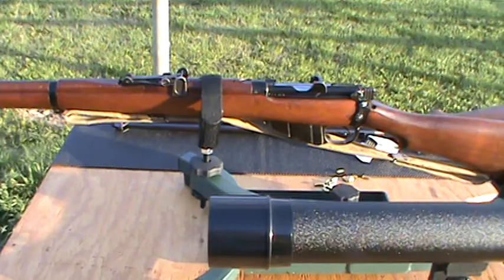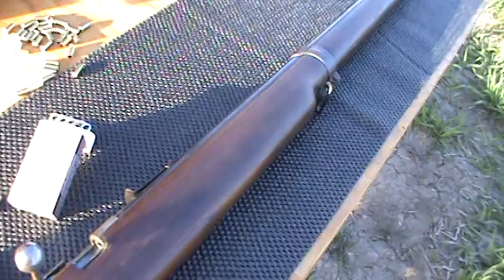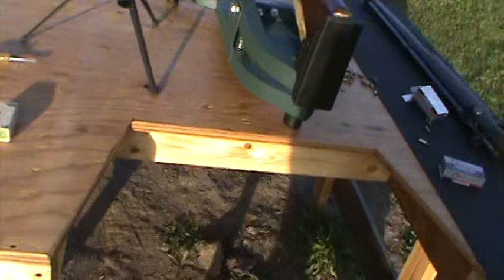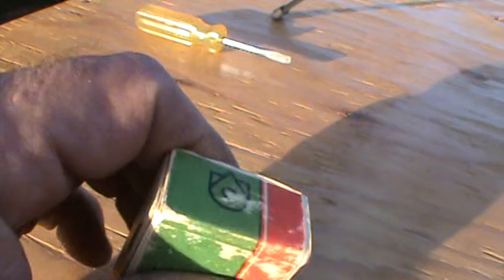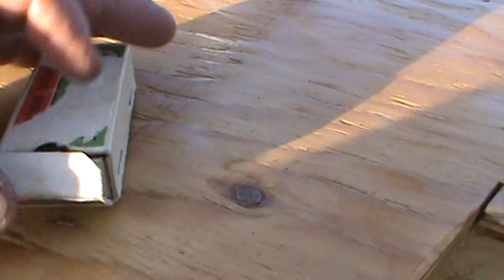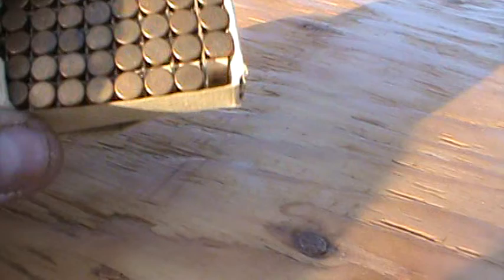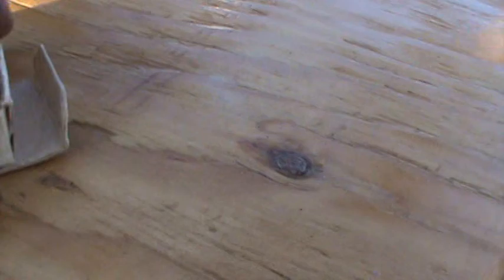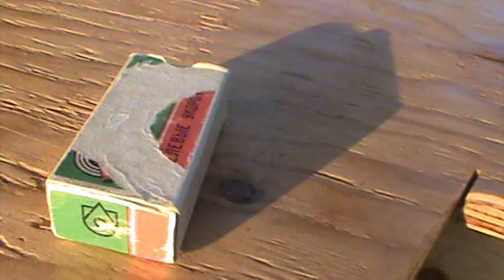No.1 Mk.4, Cooey Model 82 Trainer, plus Russian .22 short from early 70'S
Just a small addition to previous range tour, plus .22 short Russian ammo bought by me back in about 1972. I incorrectly identified rifle as No.1 Mk.4. I should have said No.2 Mk.4